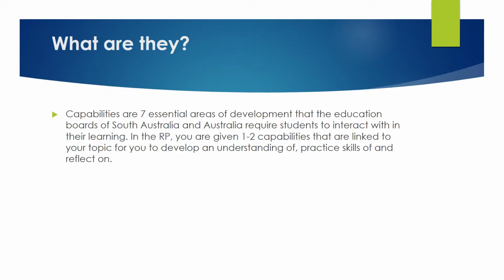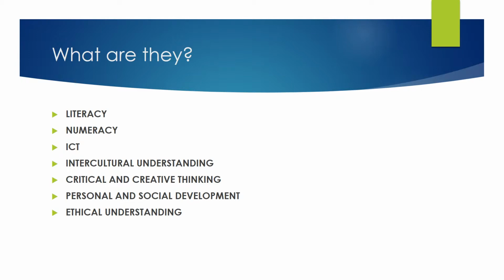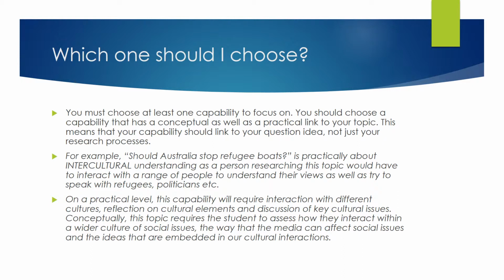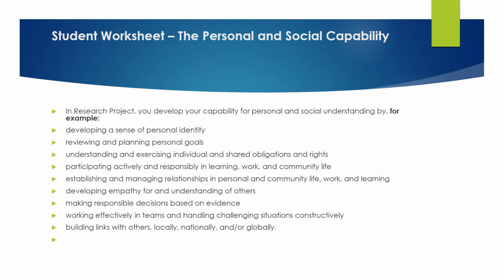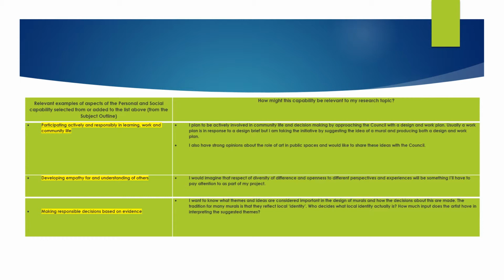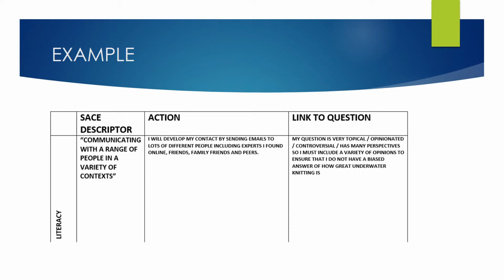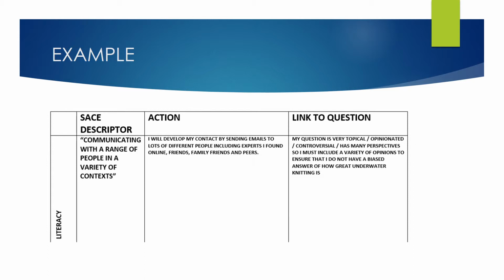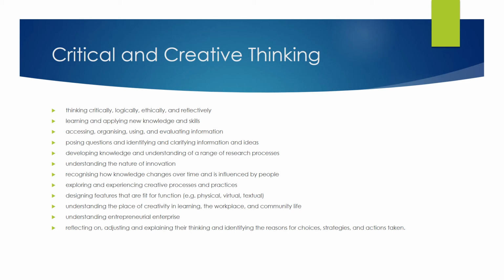Step Two CAPABILITIES